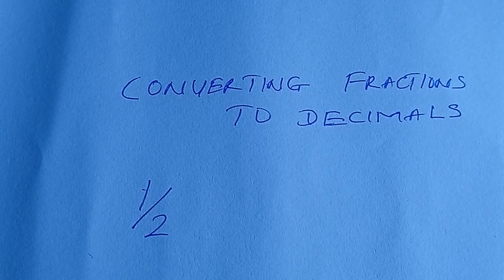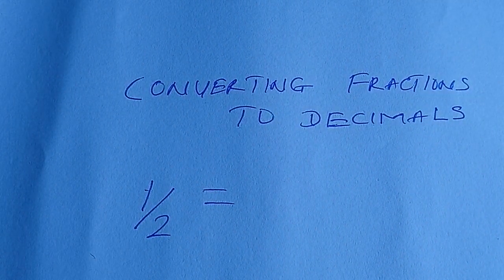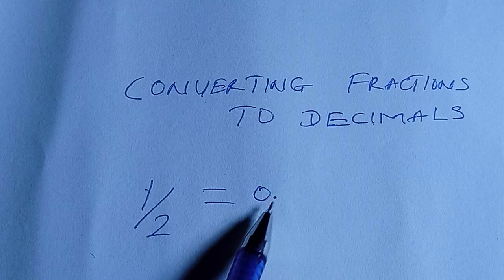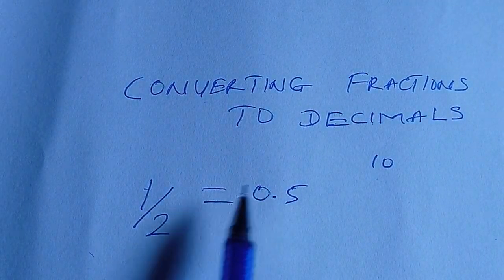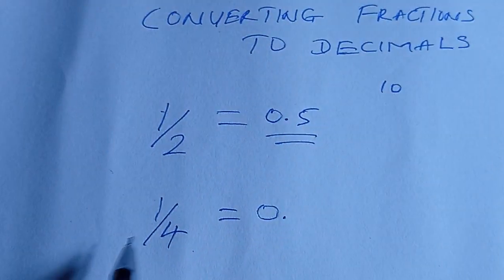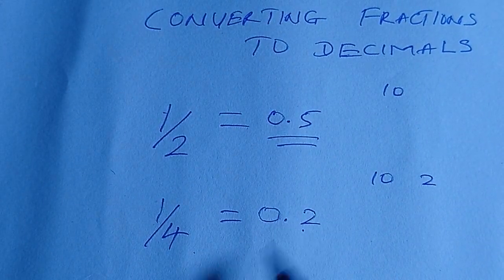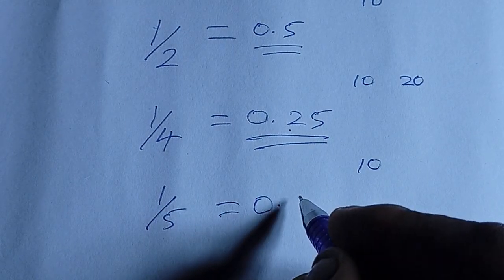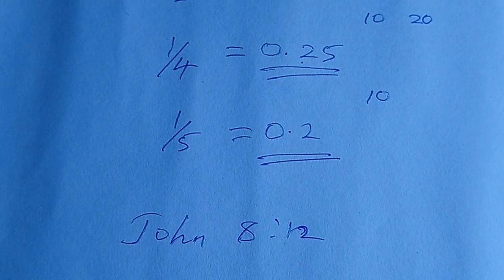How To Convert Fractions To Decimals | SAT Math | WAEC Math | JAMB